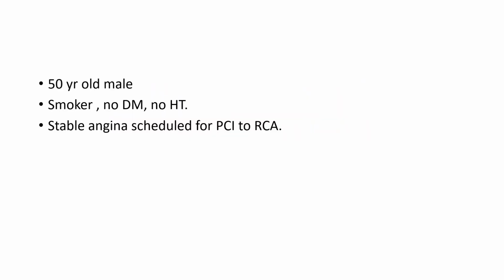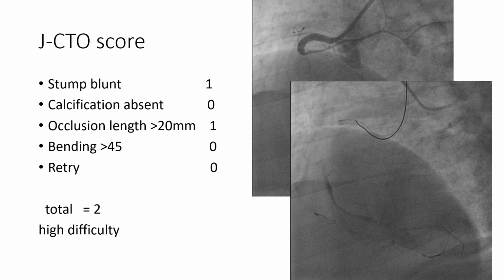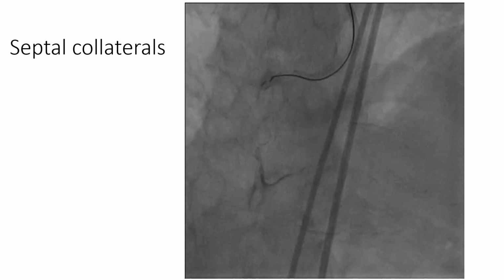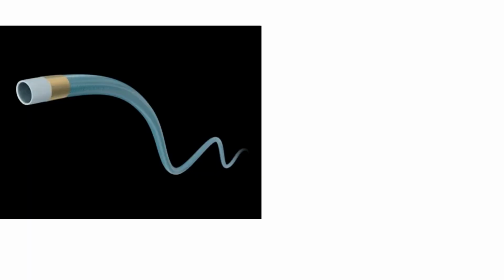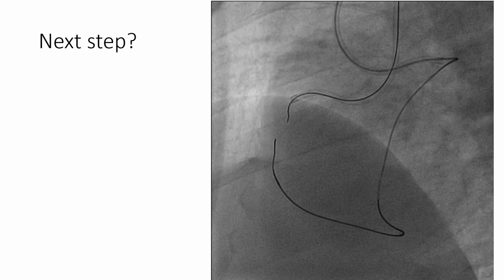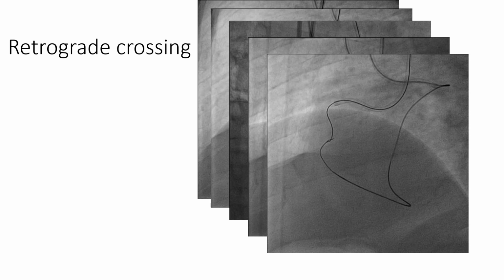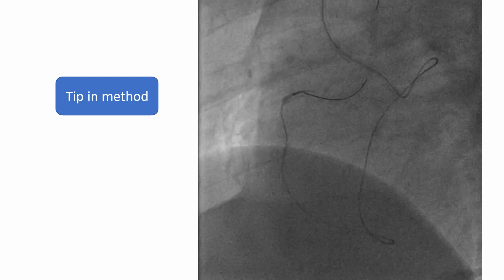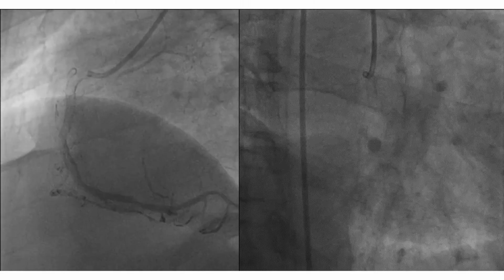PCI for CTO part -3 retrograde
retrograde coronary intervention for chronic total occlusion